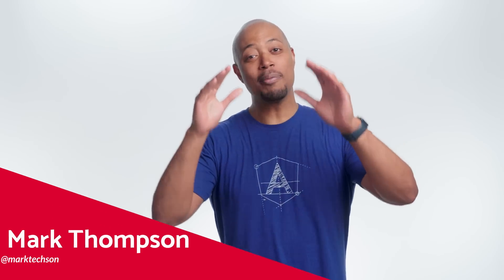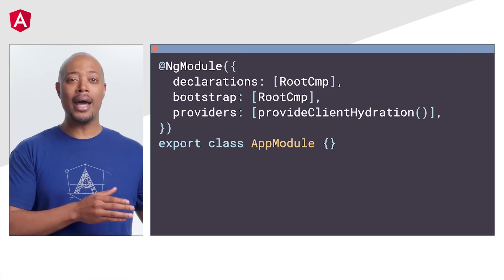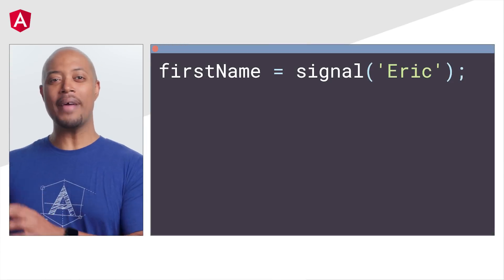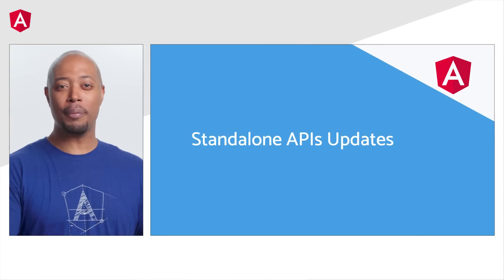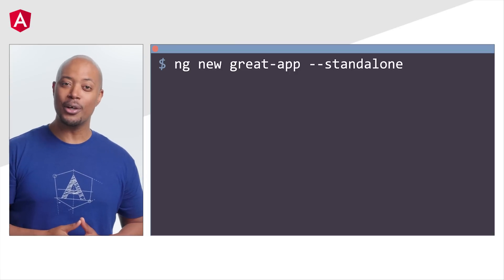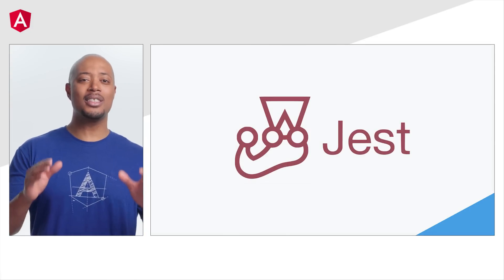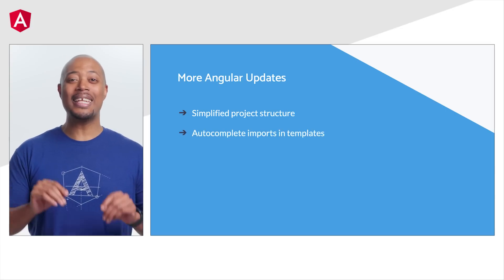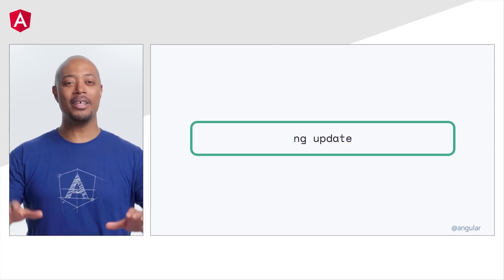Angular v16 release recap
Check out a quick recap on a bunch of all the exciting updates and improvements from the Angular v16 launch that help you build great apps.